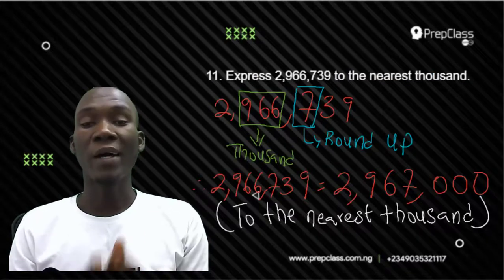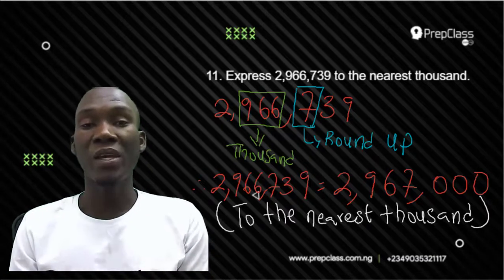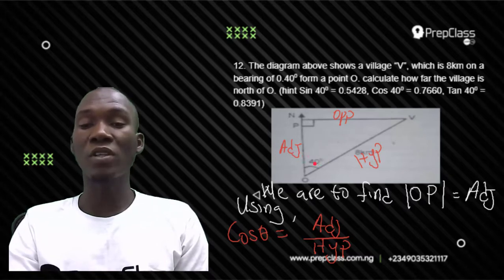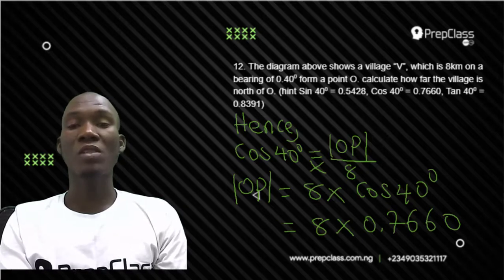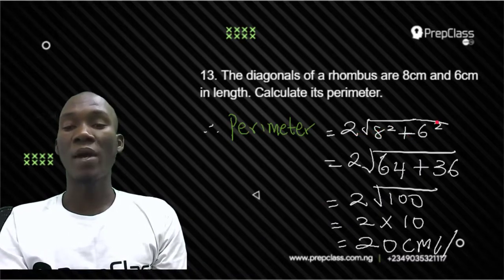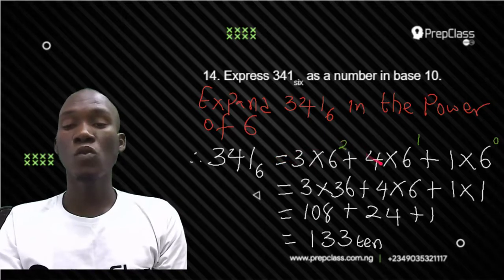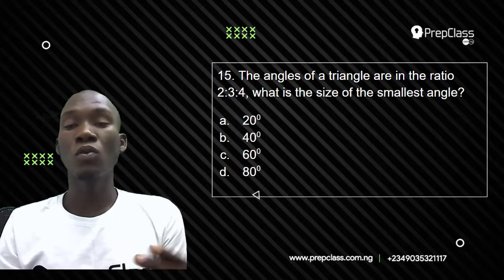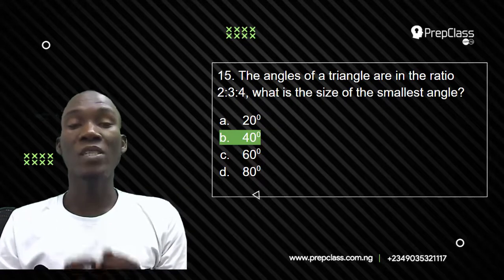SCORE A in Math!!!! Questions 11 - 15 AKWA JSCE MATHS 2020. Completely Solved!!!!